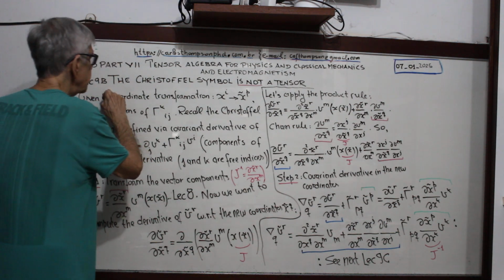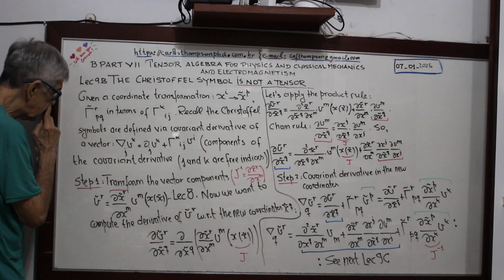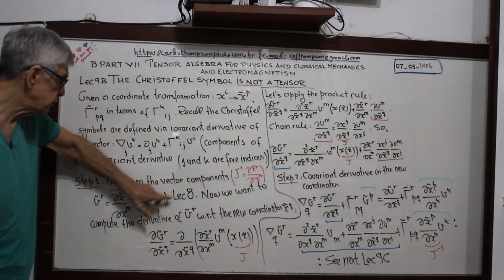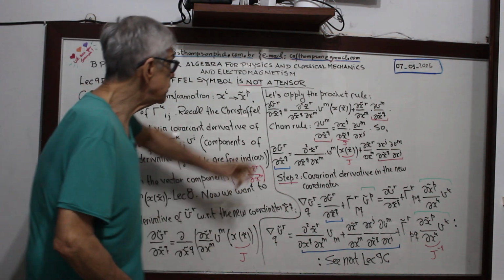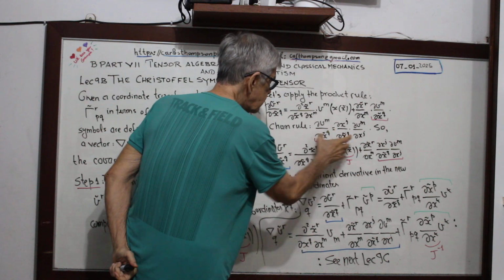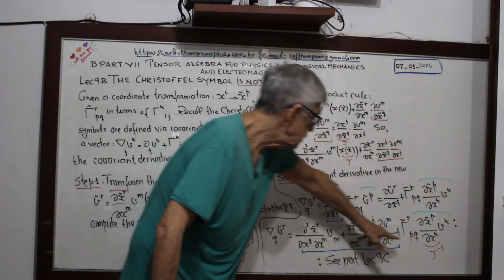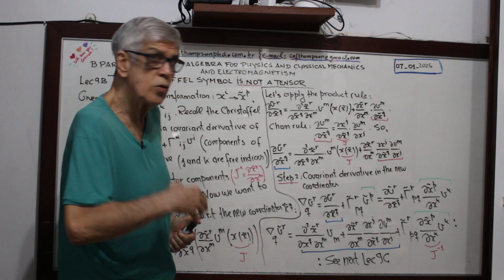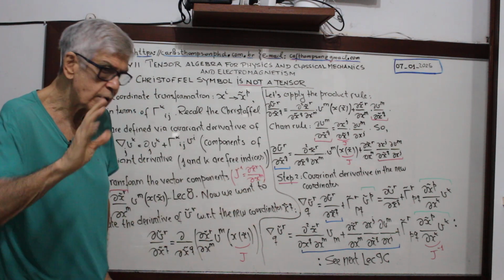B PART VII: Lec 9 B THE CHRISTOFFEL SYMBOL IS NOT A TENSOR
This Lec 9 B is a continuation of the Lec 9 A. It is recommended to study Lec 8.
Observation: go to the link:
THE NEXT LECTURE 9 C IS A CONTINUATION OF THIS LECTURE 9 B.